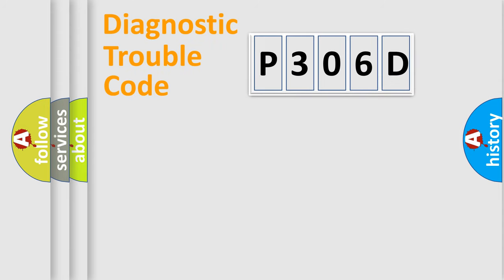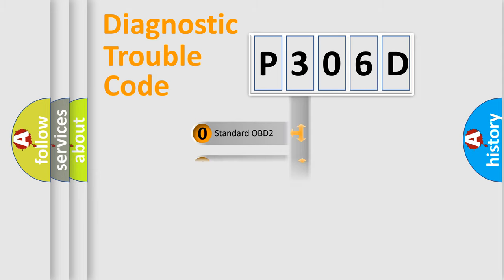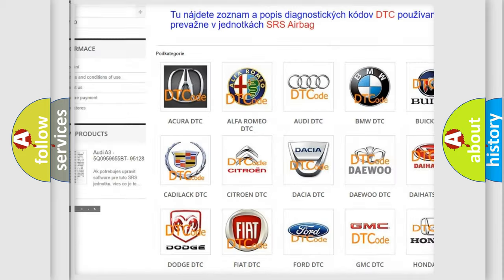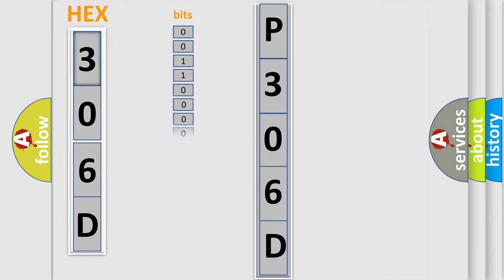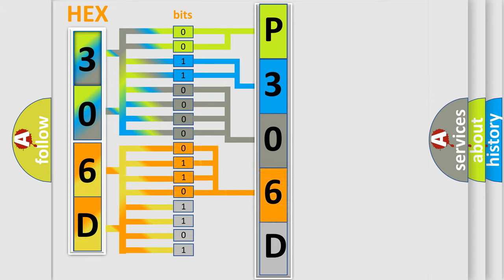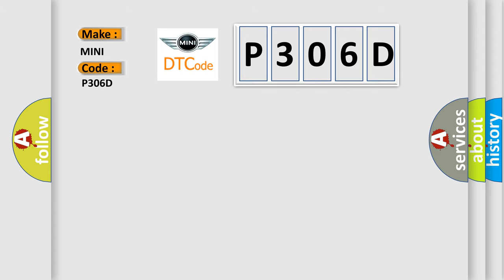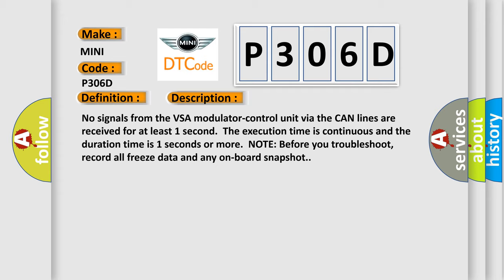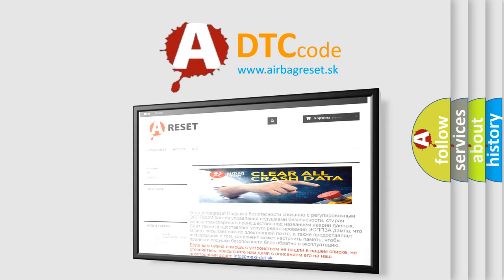DTC Mini P306D Short Explanation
Contents:
0:21 Basic DTC analysis according to OBD2 protocol standard.
1:48 Insight into programming
2:58 A diagnostically understandable description of the Diagnostic Trouble Code
3:05 Basic error definition

Make
MINI
Code
P306D
Definition
Lost Communication with VSA Modulator-Control Unit
Description
Cause
 Poor connections or loose terminals at the gauge control module,  the VSA modulator-control unit,  and the PCM "Open circuit between the PCM and the VSA modulator-control  Perform DLC circuit troubleshooting Faulty VSA modulator-control unit